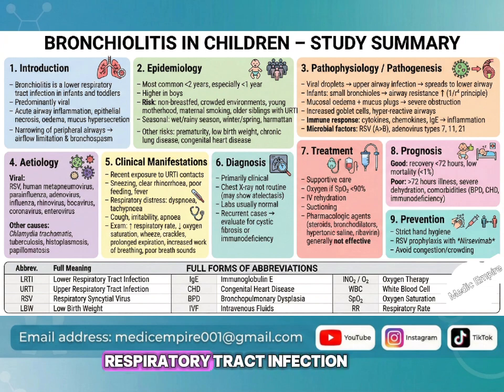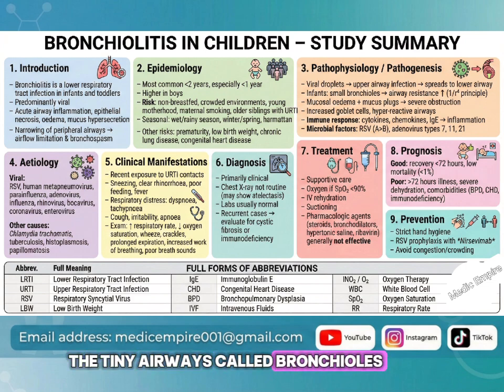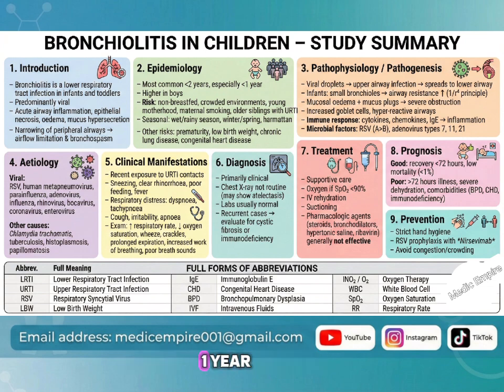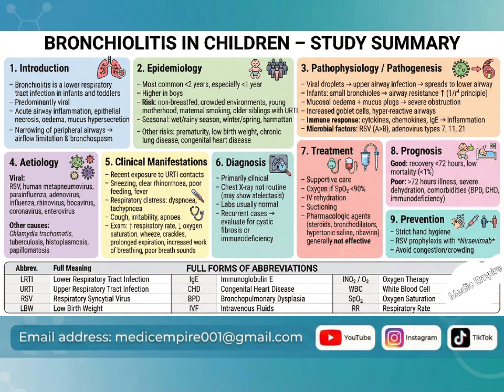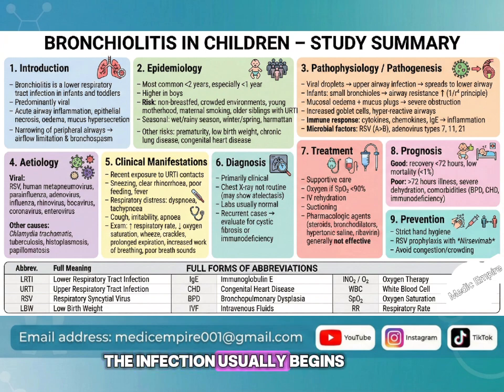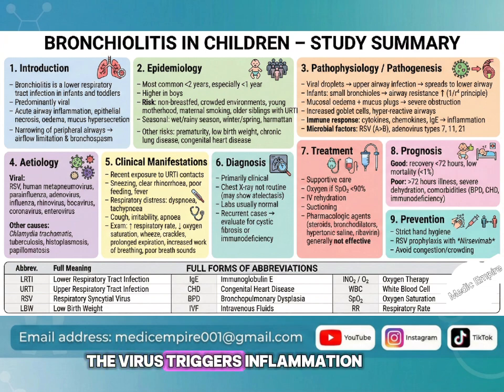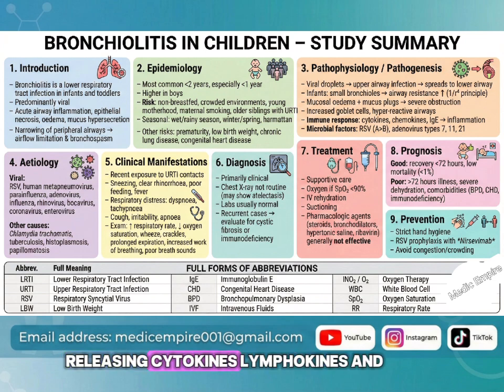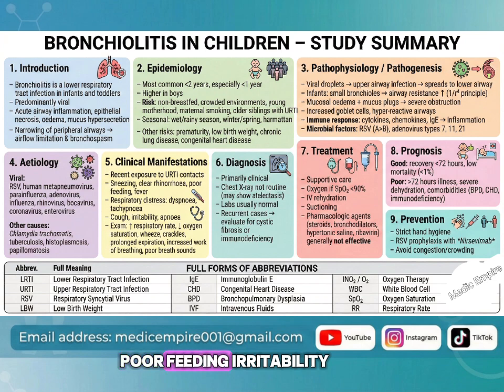Bronchiolitis in Children: Practical Approach in Respiratory Paediatrics.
Bronchiolitis is the most common lower respiratory tract infection in infants and young children and a leading cause of paediatric hospital admissions. This video provides a clear, evidence-based overview of bronchiolitis, focusing on its pathophysiology, clinical features, severity assessment, and management in line with current paediatric respiratory guidelines.

Aimed at medical students, paediatric trainees, emergency physicians, and primary care clinicians, this tutorial emphasizes clinical decision-making, supportive care, and avoiding unnecessary interventions.

📌 Topics covered include:

Definition and epidemiology

Viral aetiology (including RSV)

Pathophysiology of airway obstruction

Clinical presentation and red flags

Severity assessment and scoring

Evidence-based management

Indications for hospital admission and oxygen therapy

What not to use: bronchodilators, steroids, antibiotics

This video is ideal for exam preparation (PLAB, MRCPCH, USMLE) and for improving real-world paediatric respiratory care.